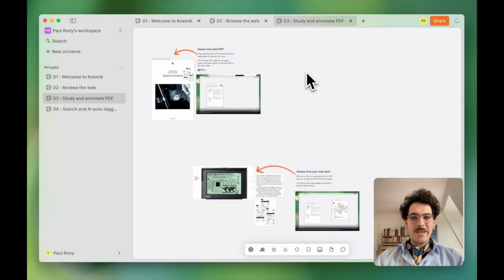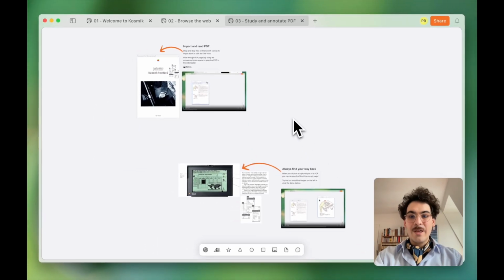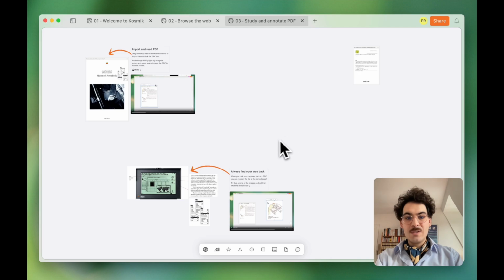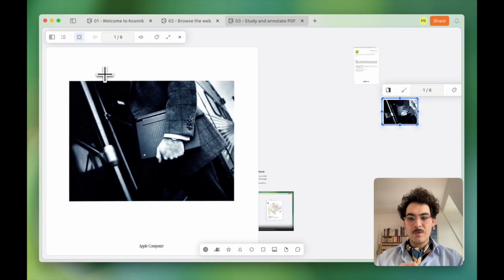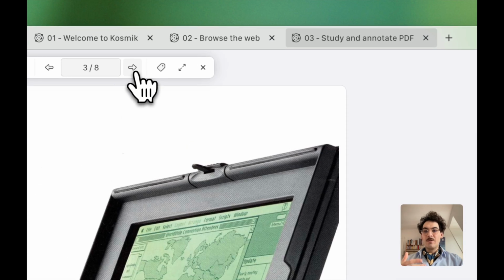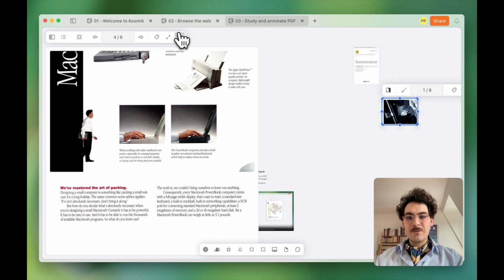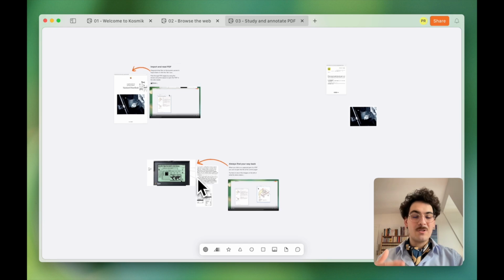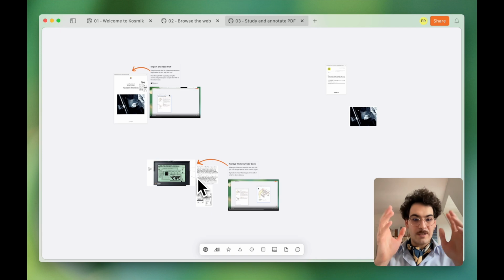Kosmik tutorials - 3 Read and work with PDF files.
Hello Kosmonauts! In this new video series, we explore the depth of Kosmik to give you a hand when you first onboard the app.

In this third video, we show you how to use Kosmik PDF reader to capture capture or highlight parts of a file and keep it on the canvas.

The Kosmik team ✨